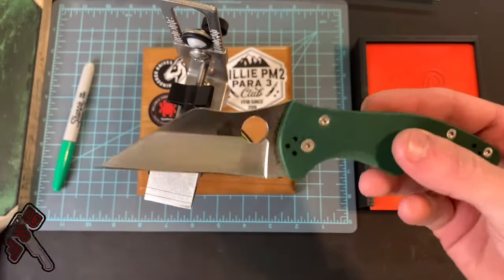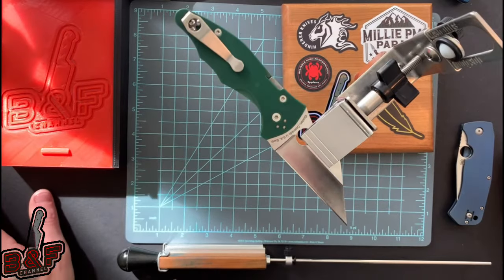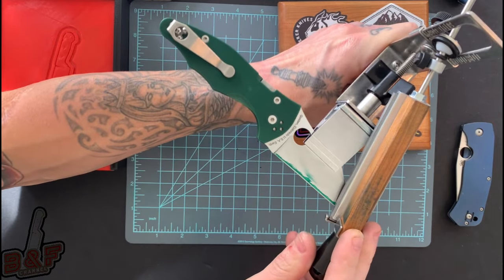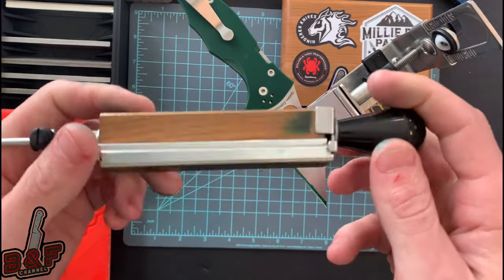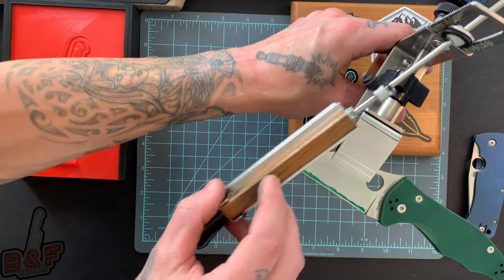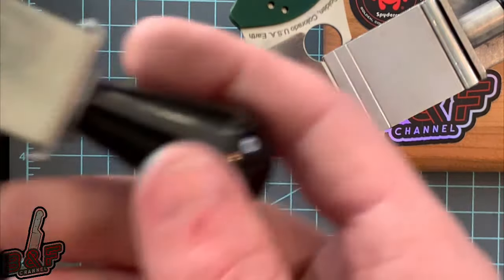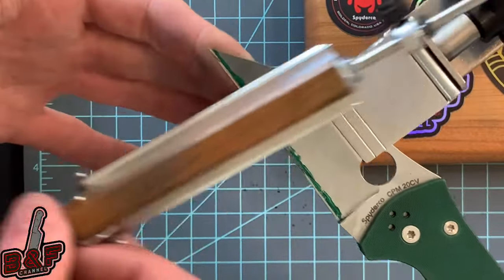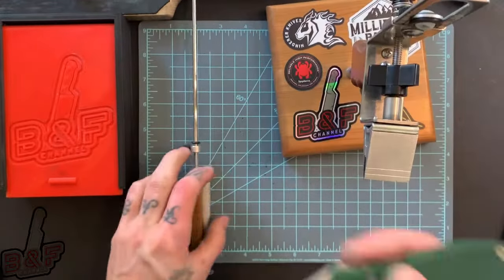SHARPENING THE SPYDERCO YOJIMBO2 20CV DLT TRADING EXCLUSIVE ON MY KME START TO FINISH!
Sincerely,
Sean

💢Sharpening services are available for $30-40 Any blade, angle and finish you’d like up to 160,000 grit!

💢Holographic die cut channel stickers are available for $4 each. If you’d like to purchase more than one additional stickers are $3 each!

🛠THE TOOLS AND SUPPLIES I USE🪛